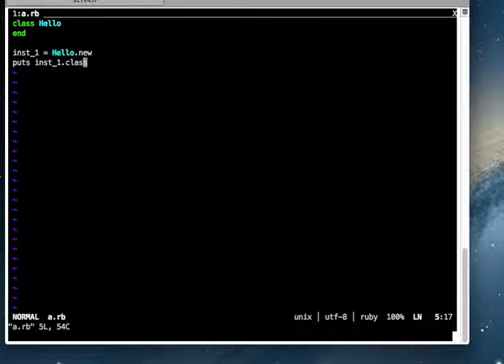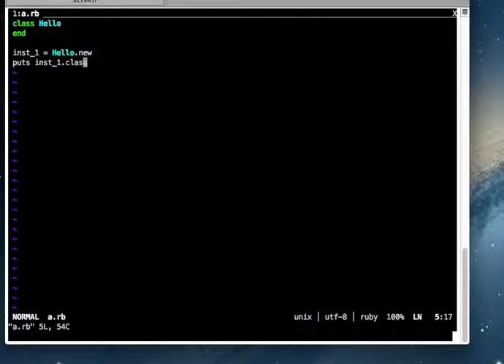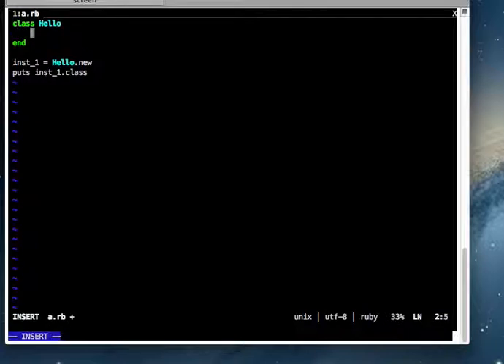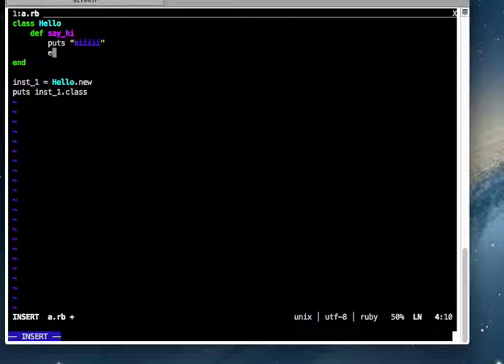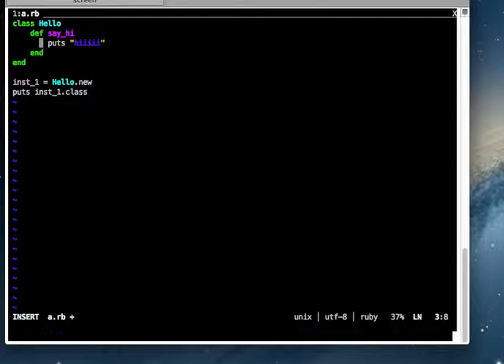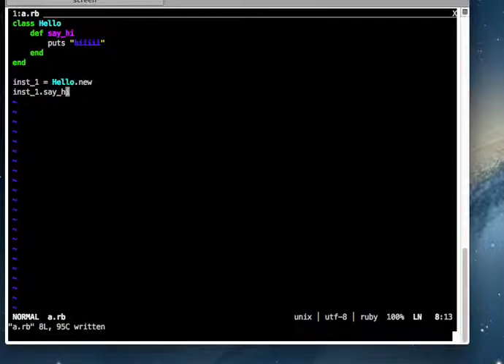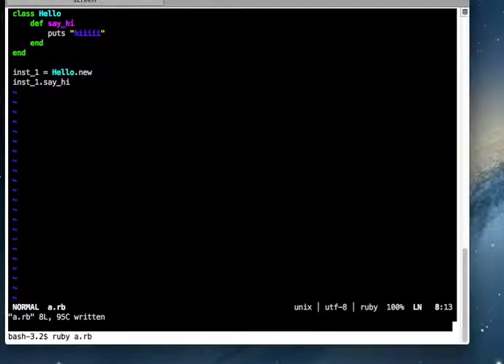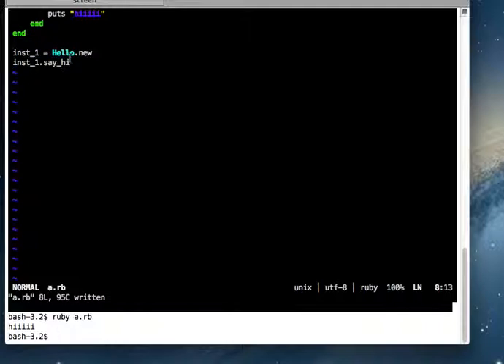Ruby Language Tutorials: Instance Methods in Ruby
Ruby classes have instance methods. These methods can be called upon instances of that class and hence the name. In this video we will have a look at this concept.